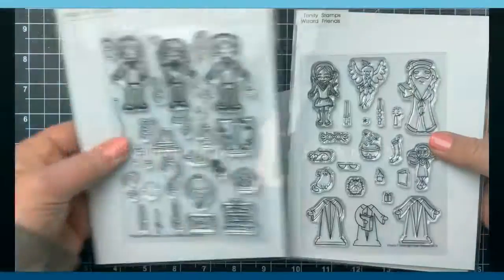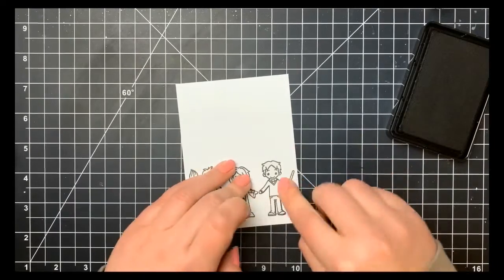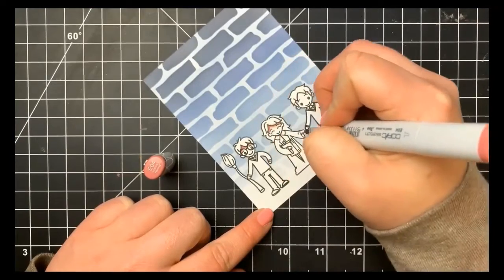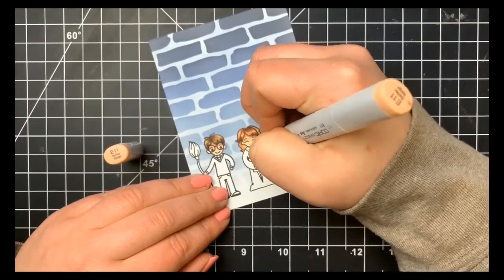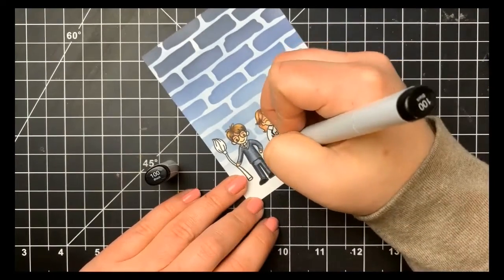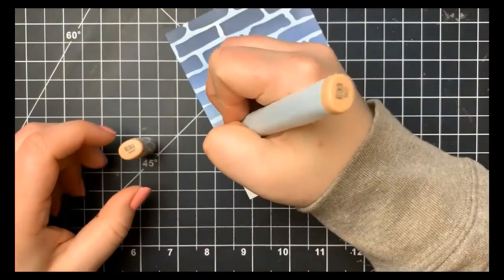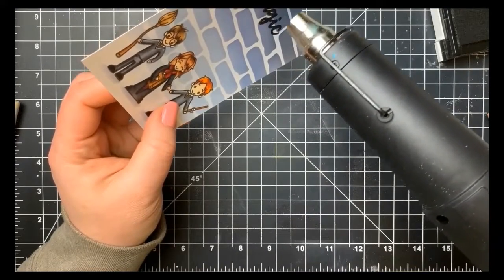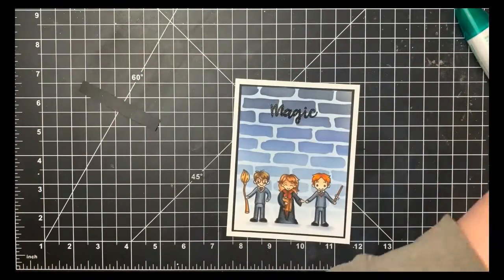Trinity Stamps Magical Wizards/Copics Coloring and Ink Blending